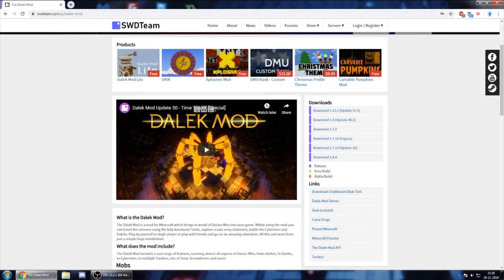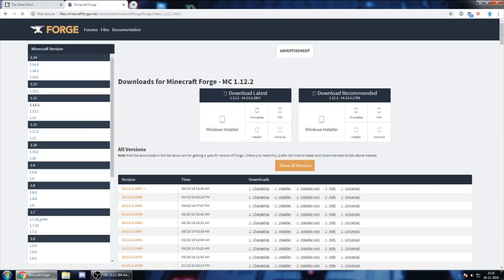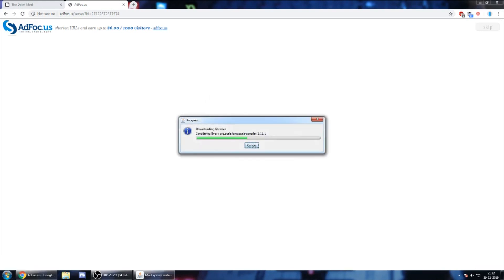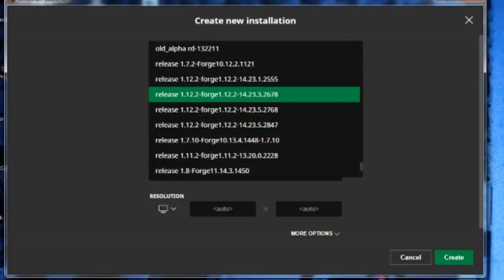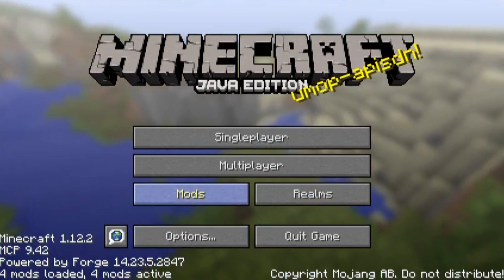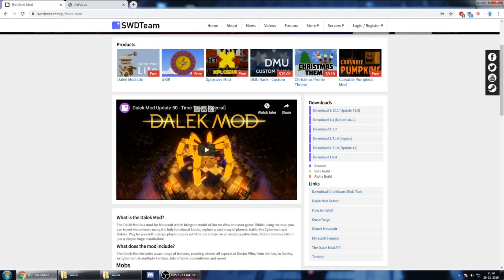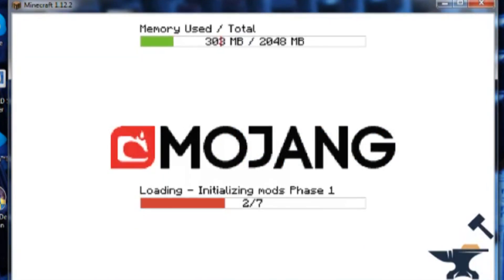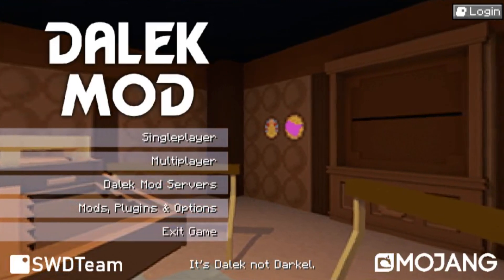How to install the Dalek Mod | Minecraft 1.12.2, 1.8, 1.7.10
A tutorial on how to install the Dalek Mod for Minecraft Java edition.

Is still nothing working for you? Try out the Technic Launcher